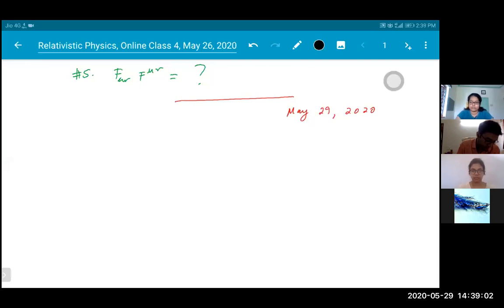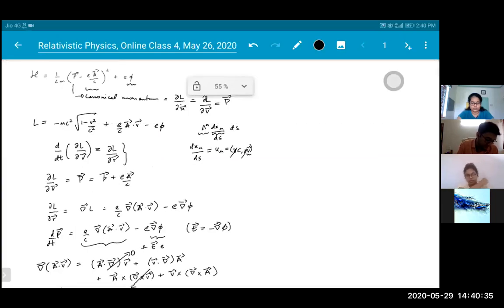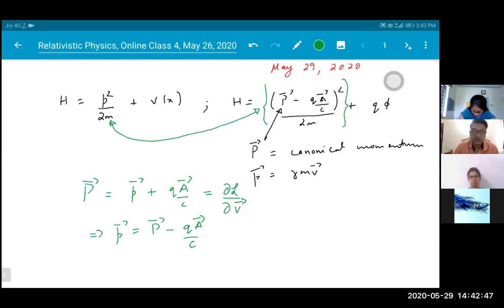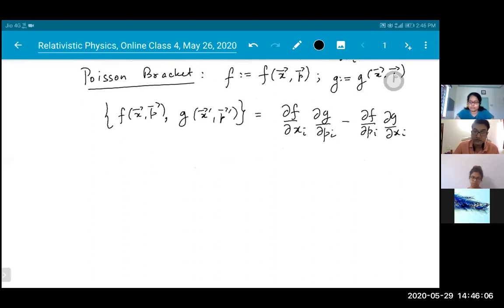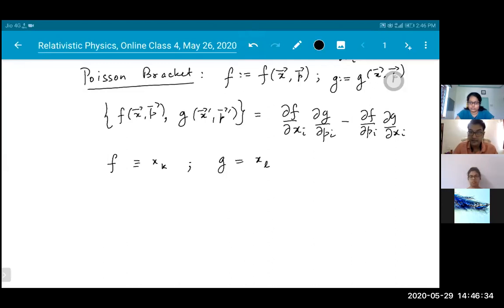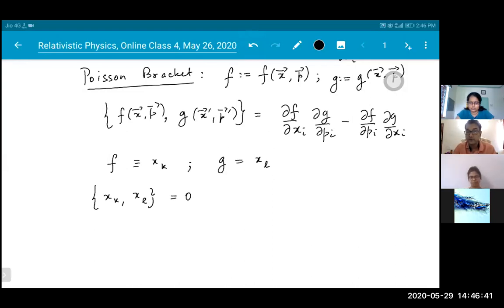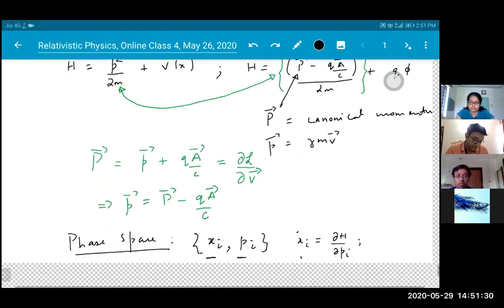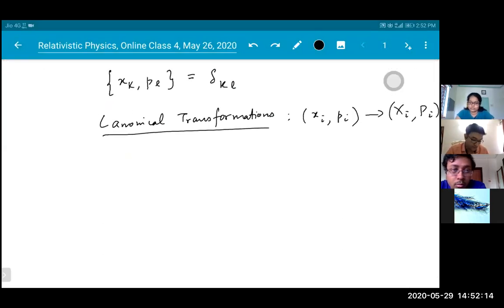Relativistic Physics, Online Class 6, Friday, May 29, 2020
Hamiltonian for a quantum particle interacting with static electromagnetic field. Review of quantization procedure. Application to Hydrogen atom in a constant external magnetic field.